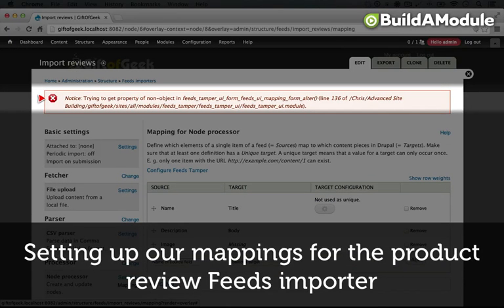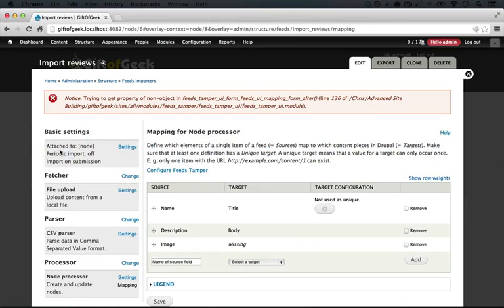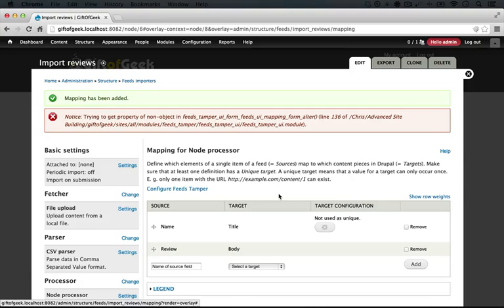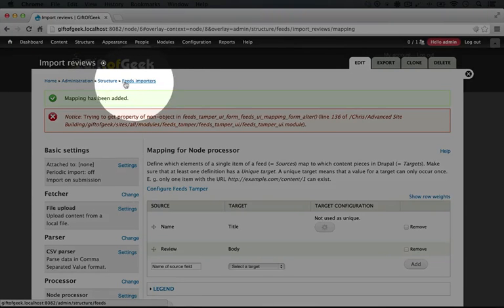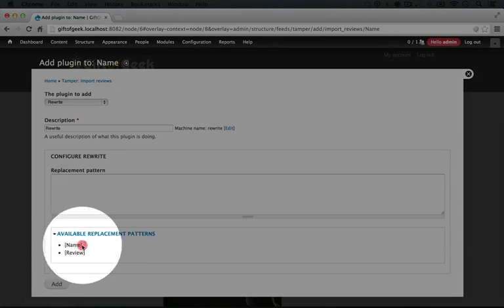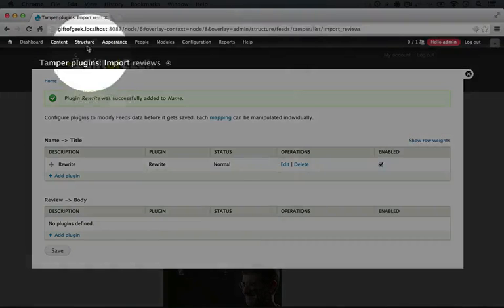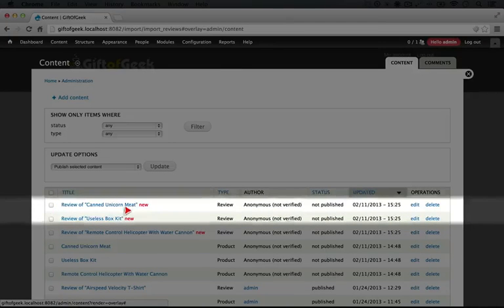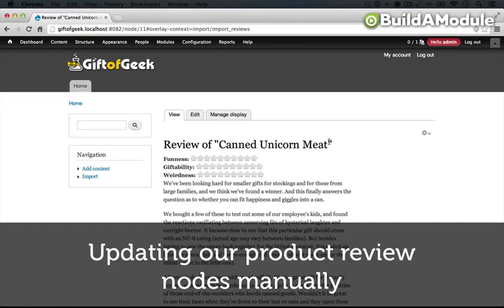89. Setting up our mappings for the product review Feeds importer